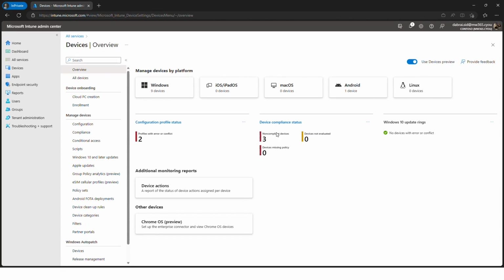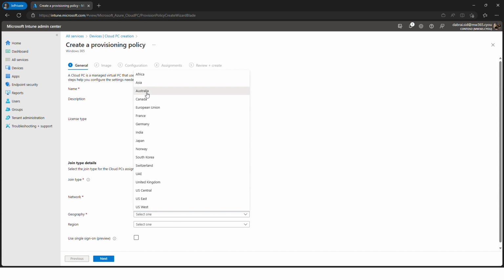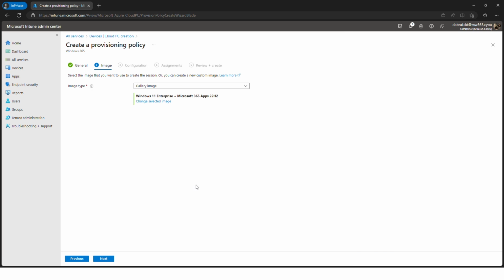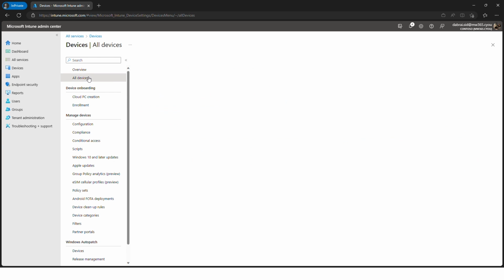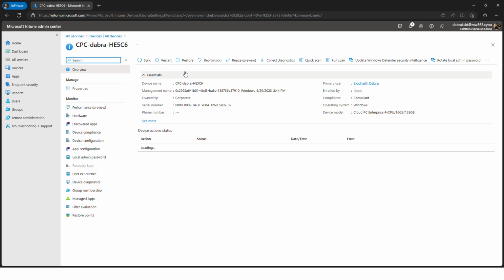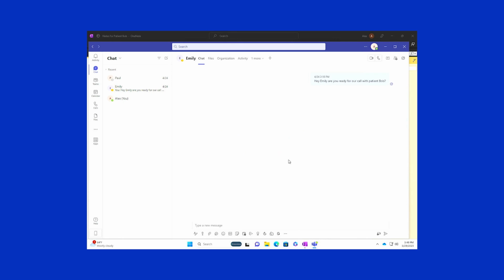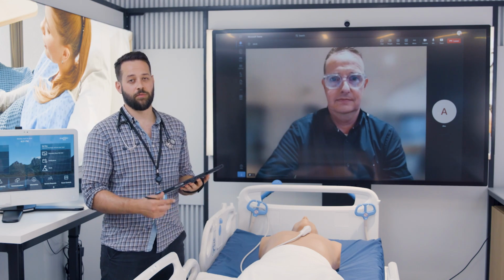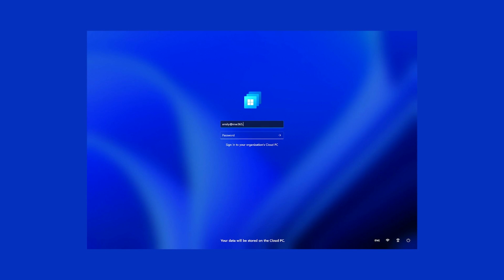Why your next PC is a Cloud PC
See how a Cloud PC is provisioned for a frontline worker, and used in the field to provide a productive and secure experience to your mobile staff.